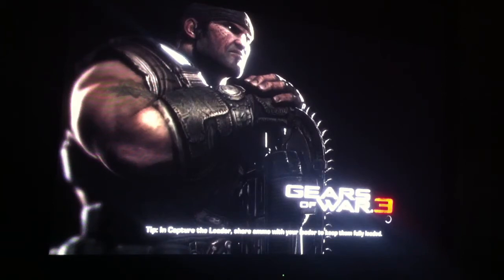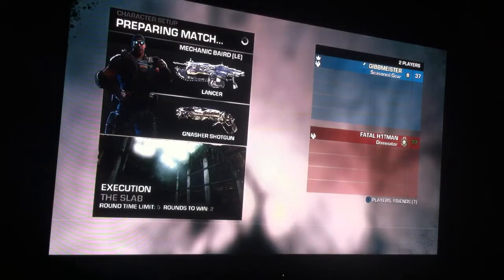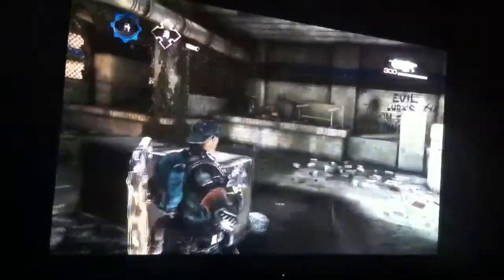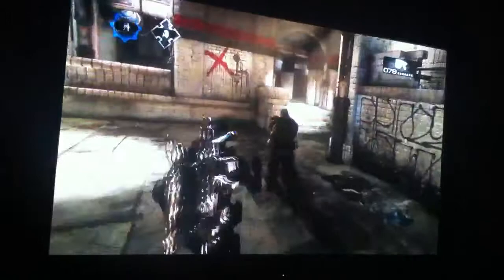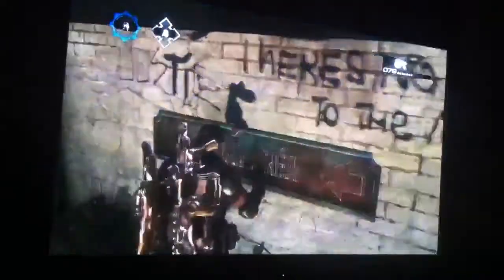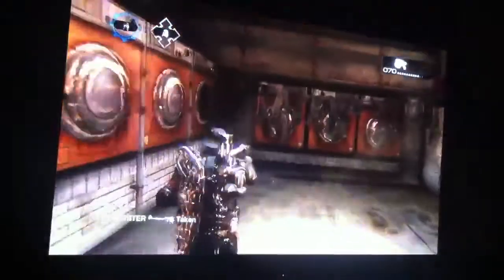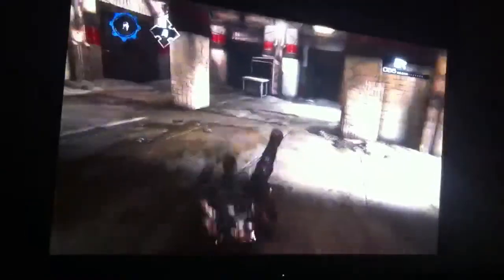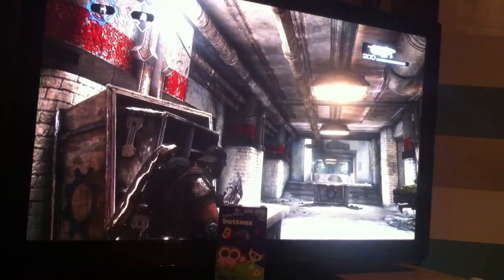GEARS OF WAR 3 SLAB EASTER EGG TUTORIAL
GEARS 3 SLAB TUTORIAL EASY SHOW YOU HOW TOO GET EASTER EGG